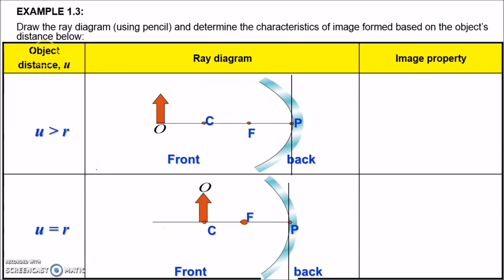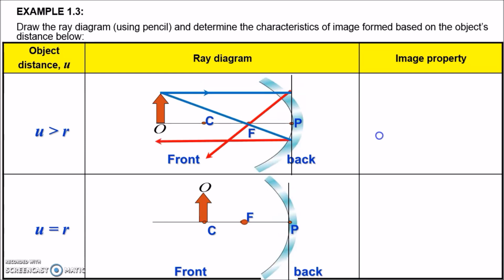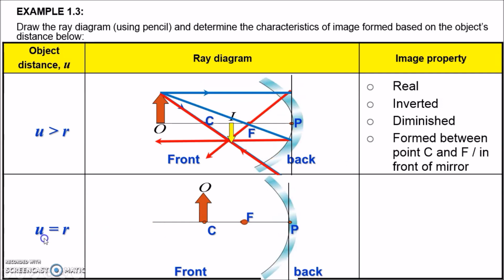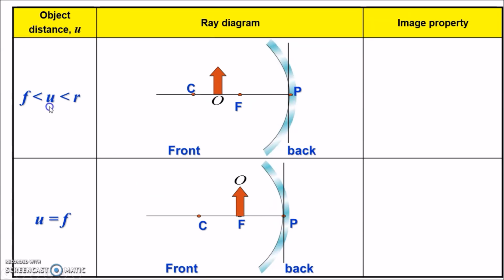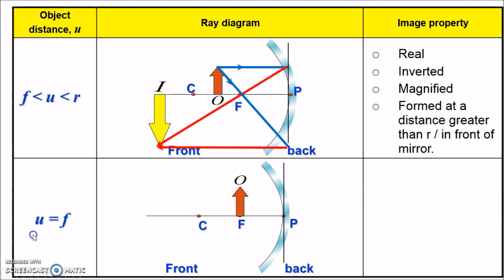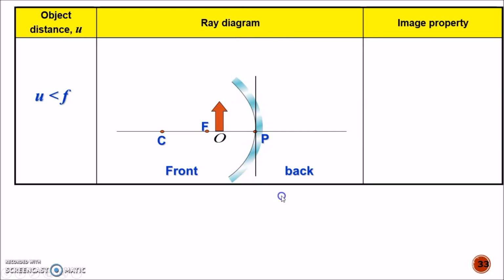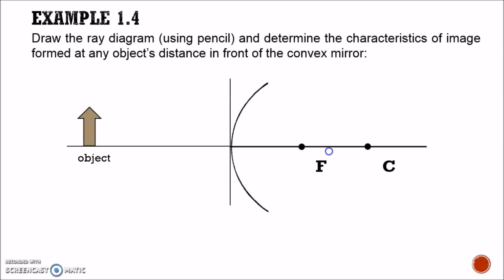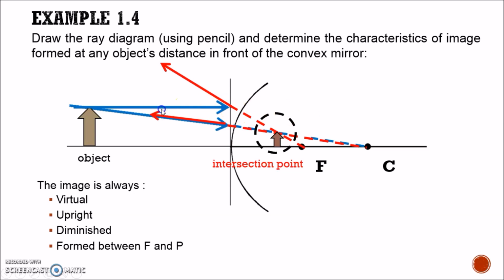TST0824 CHAPTER 1 EXAMPLE 1.3 AND 1.4